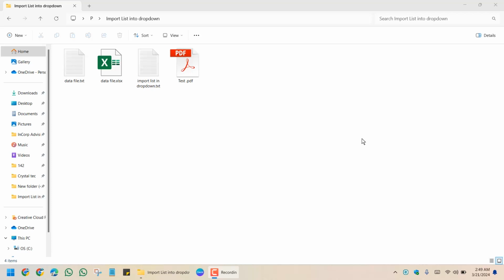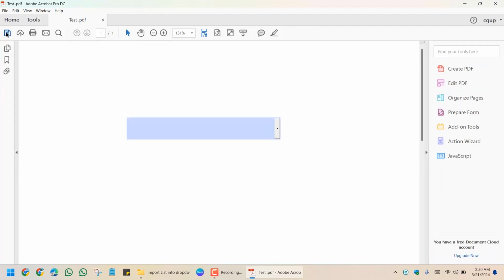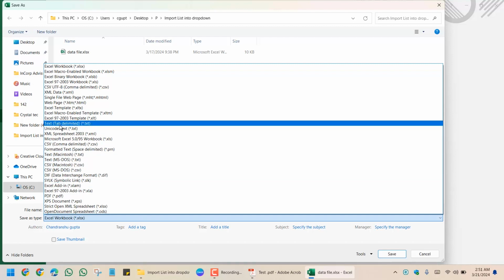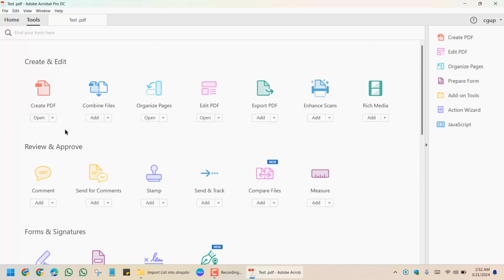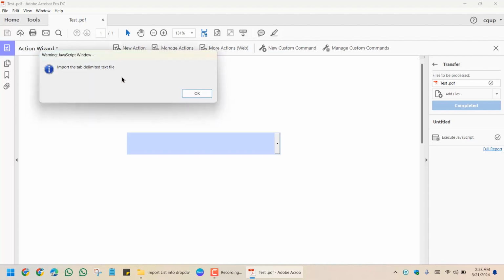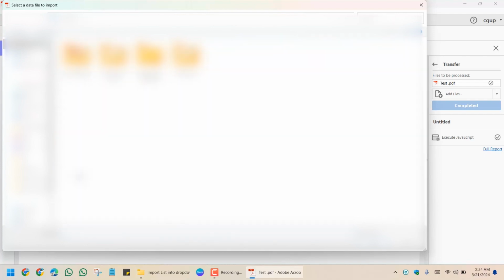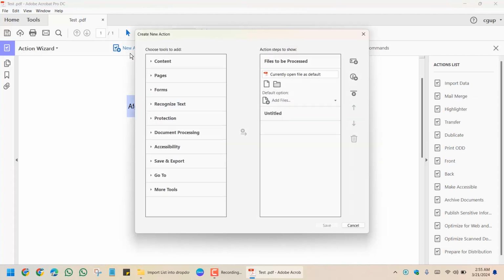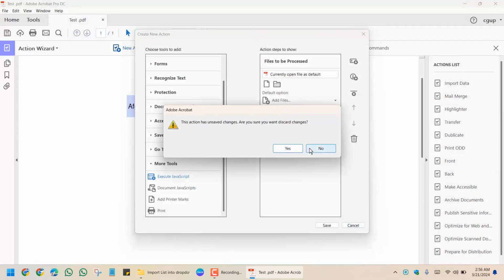Transfer excel list of item into dropdown field with single click